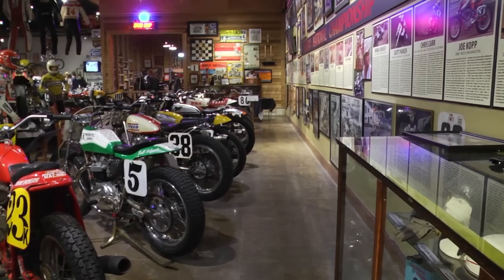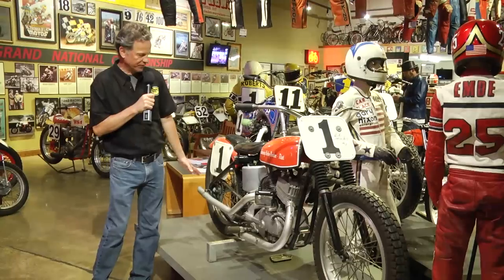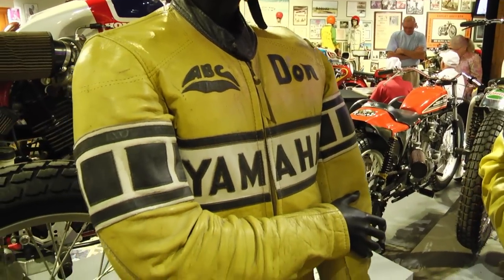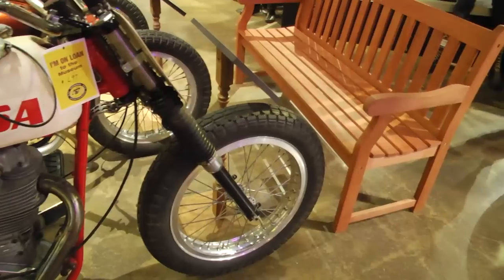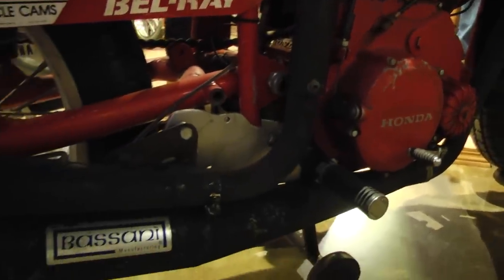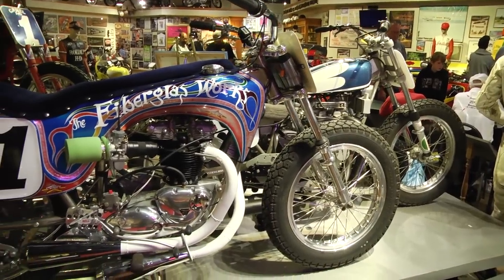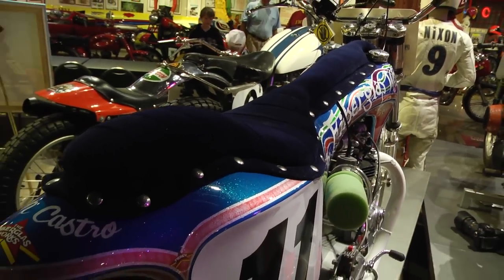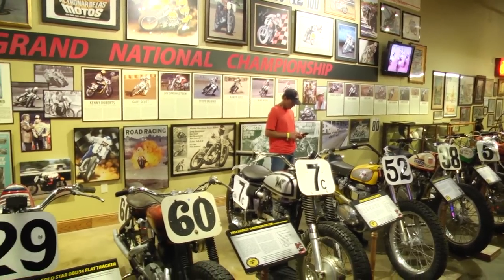Dirt Track Heroes Exhibit at the National Motorcycle Museum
Whether you call it flat track or dirt track racing, it's a thrilling form of motorcycle competition unique to America. Now Allstate Motorcycle Dirt Track Heroes presented by J&P Cycles brings together nearly 30 race bikes, over 20 sets of leathers and countless photos, paintings and prints. It's been assembled to build a great exhibition in tribute to the #1 Plate Grand National Champions, tuners and other dirt track greats and many of the motorcycles they raced.